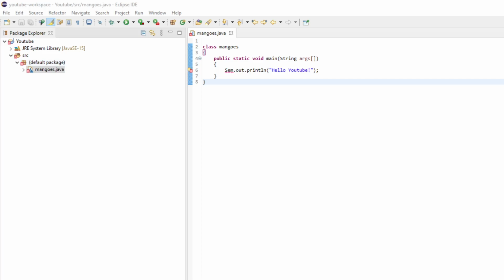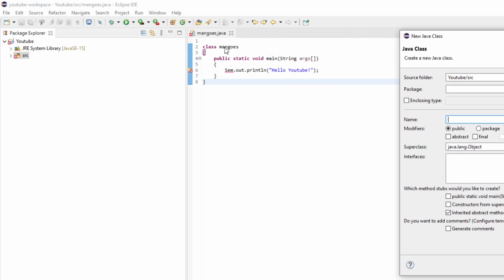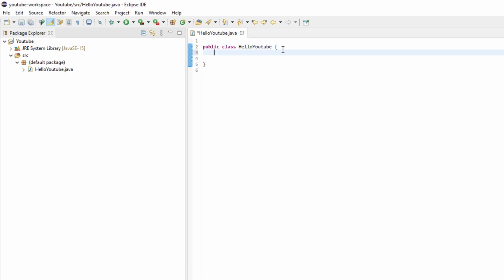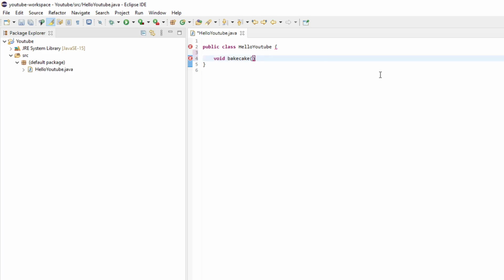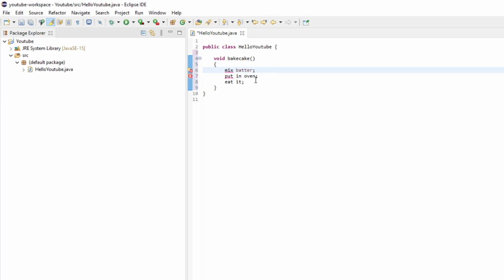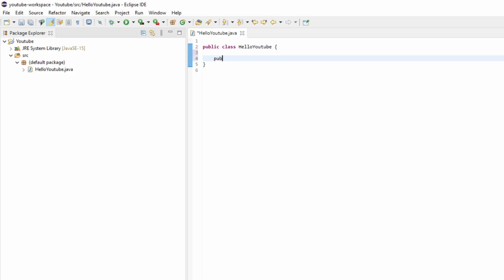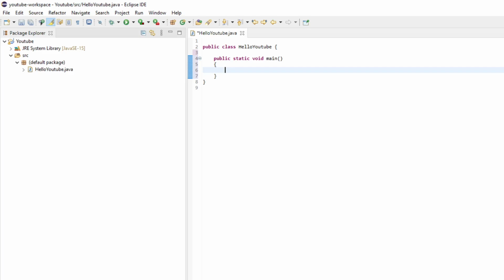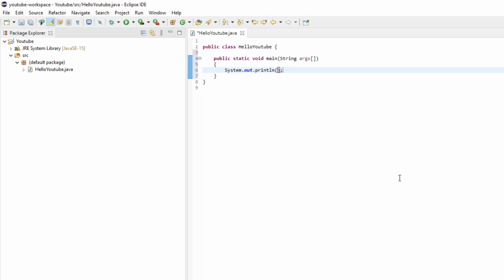Java Programming - 4 - Hello Youtube